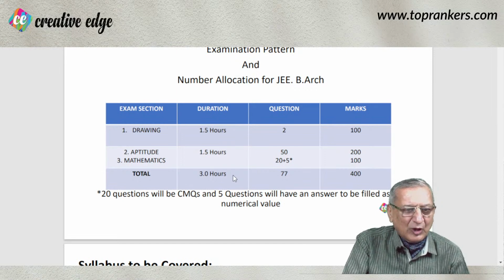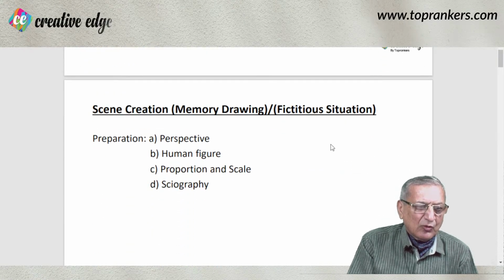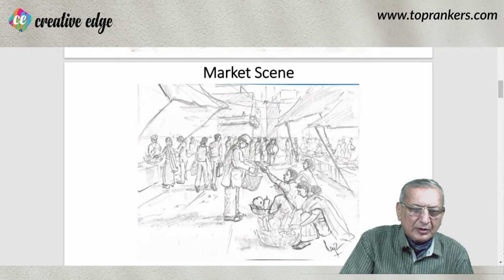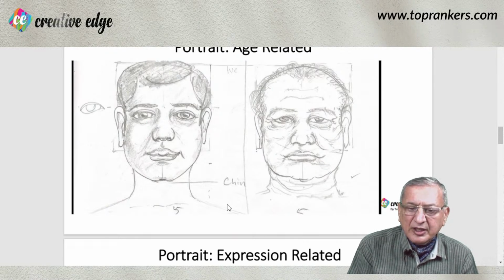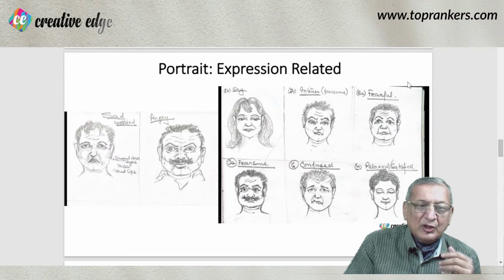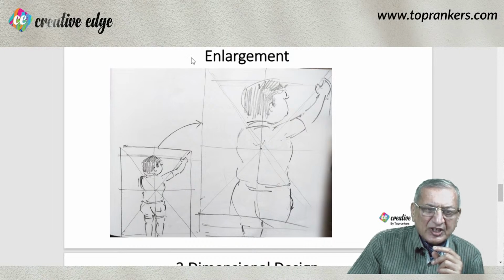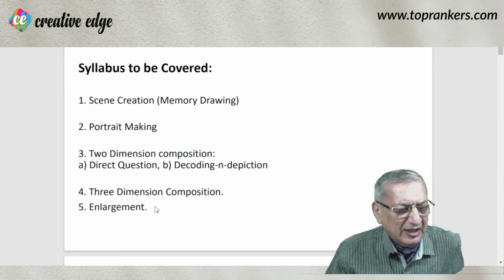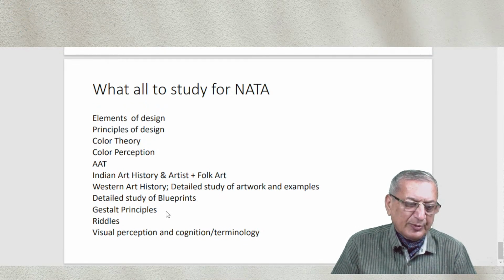JEE II ATTEMPT 2022 | Most Important Questions for Drawing in JEE II Attempt | JEE Exam Preparation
JEE II ATTEMPT 2022 | Most Important Questions for Drawing in JEE II Attempt | JEE Exam Preparation. This Video is going to help you with JEE II Attempt Preparation with Most Important Questions for Drawing in JEE II Attempt. This video will help you in your JEE Exam.